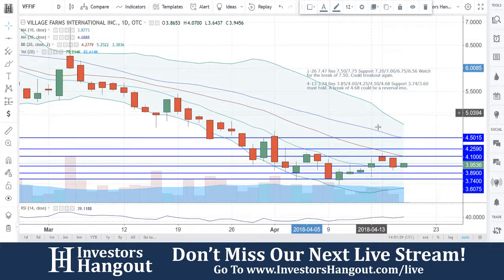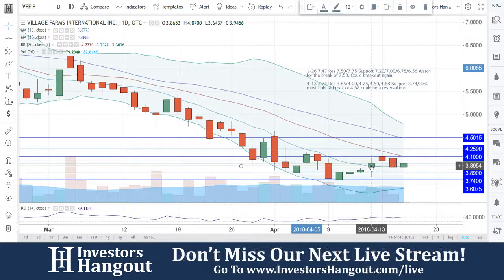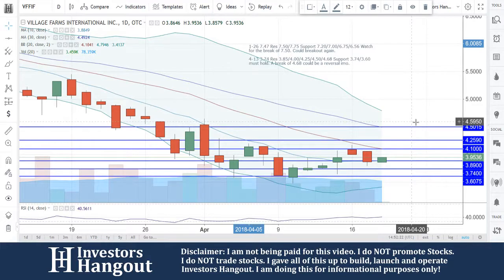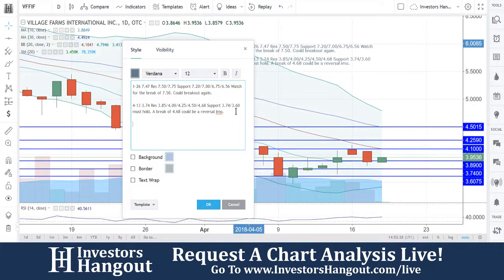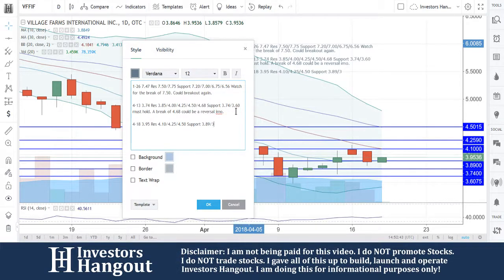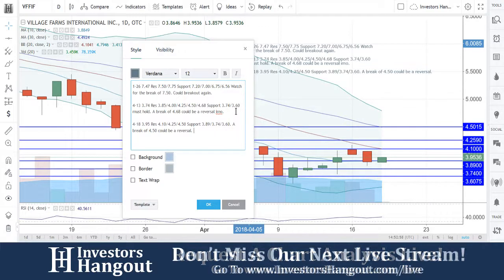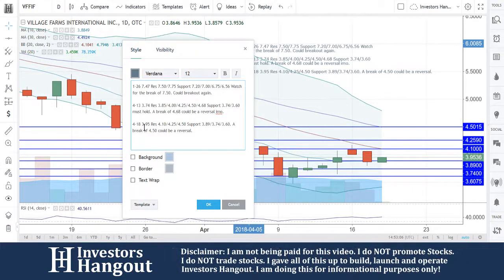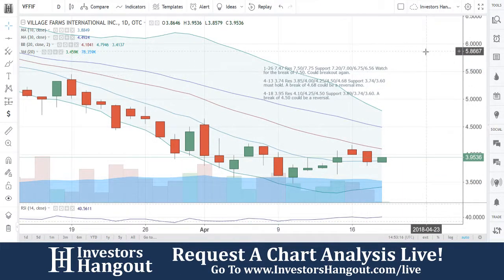VFFIF Stock Village Farms International Inc. Live Analysis 04-18-2018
VFFIF Stock Village Farms International Inc. Live Analysis as of 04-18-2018. Today we take a look at the current stock price and stock chart for $VFFIF.

If you are interested in others opinions, filings, financials, news or any other information about VFFIF be sure to check out the Investors Hangout Stock Message Board:

I am the Founder/Owner/Admin of Investors Hangout.